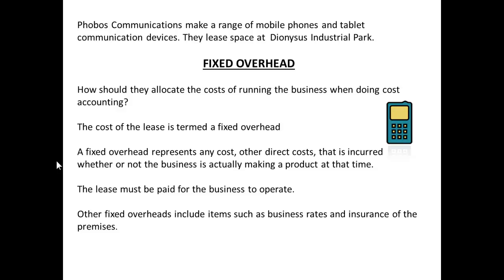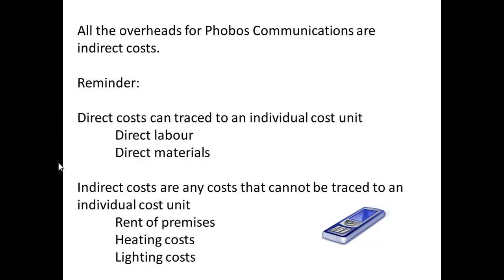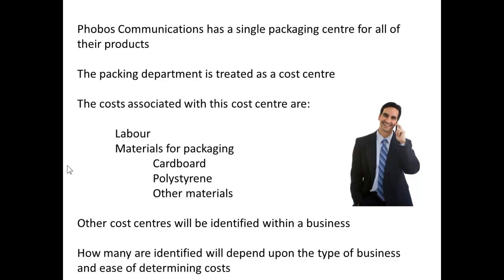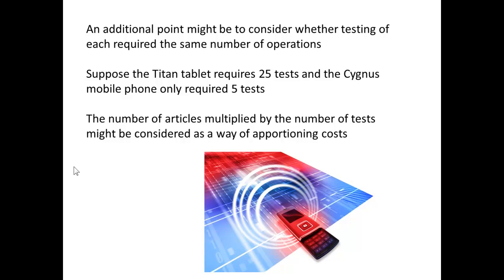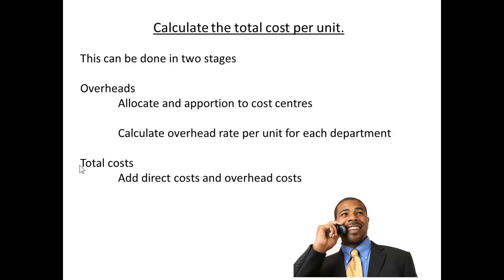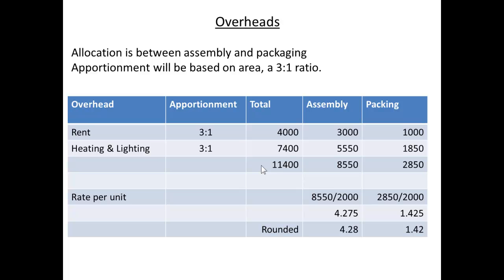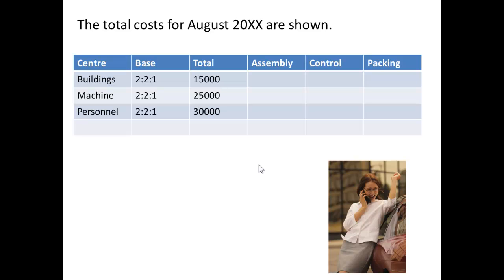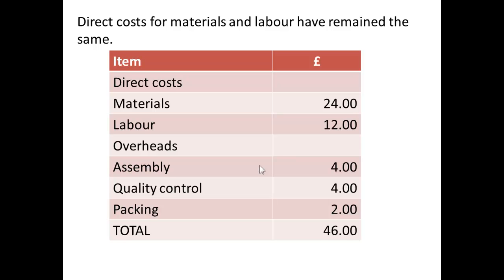Costing Overheads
Costing including direct and indirect costs, fixed and variable overhead. Example of working out cost per unit where costs are allocated and then apportioned